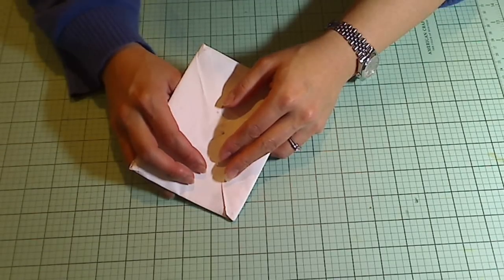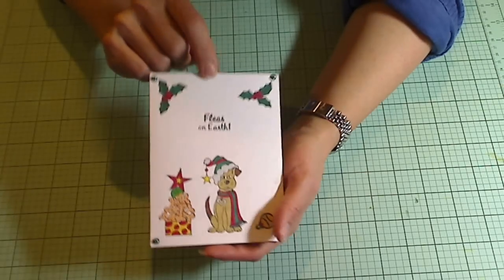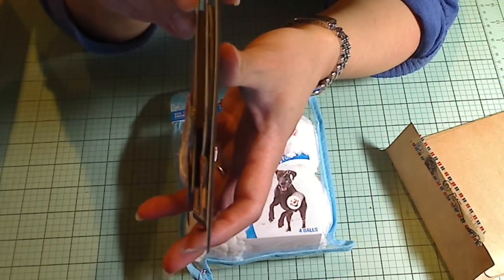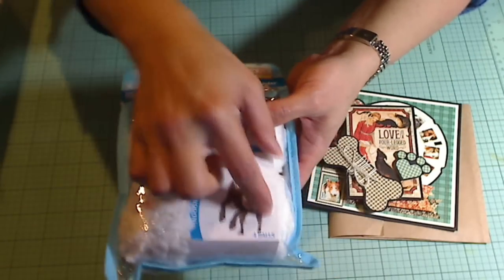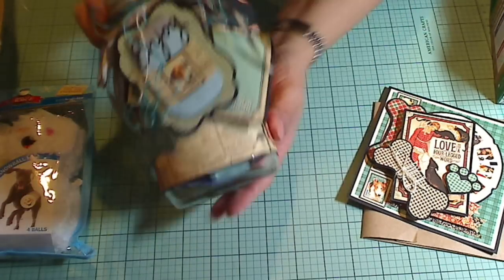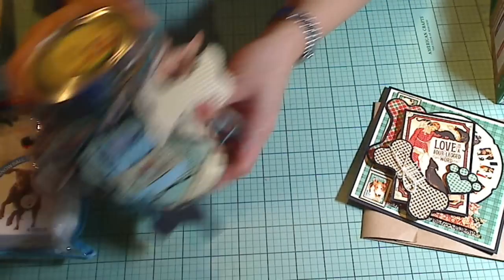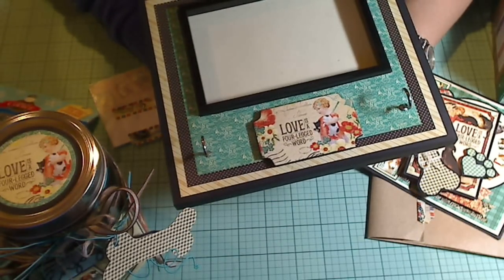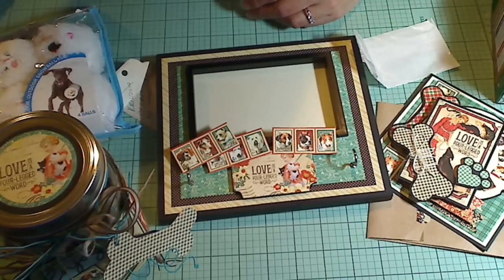Happy Mail that Turned My Day Around: Thanks Amador and Shann!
Such thoughtfulness and kindness in this community makes me thankful every day--even/esp. on sick days. :)